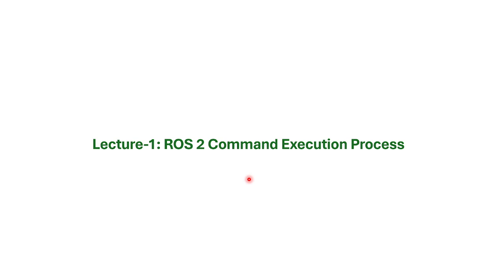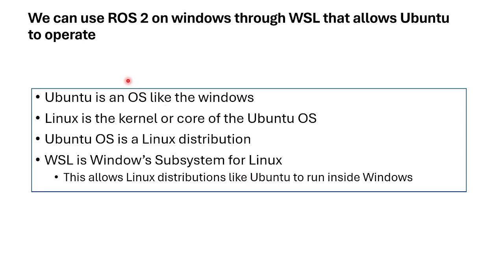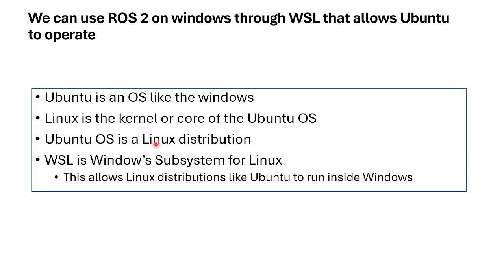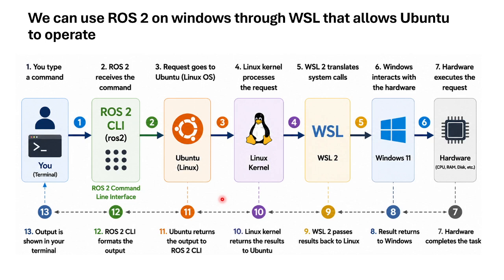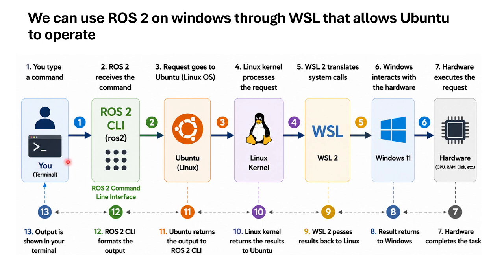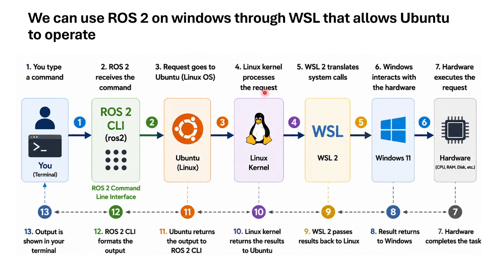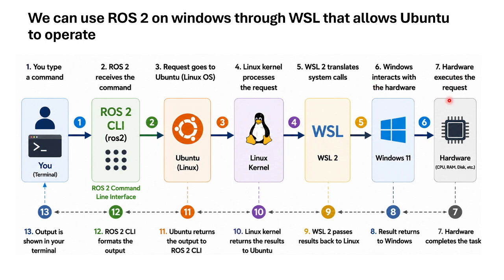Robot Operating System (ROS 2) Lecture-1: Overview of the Command Line Execution Process